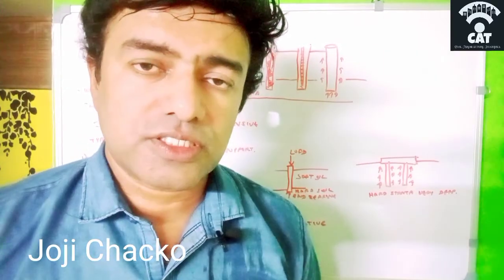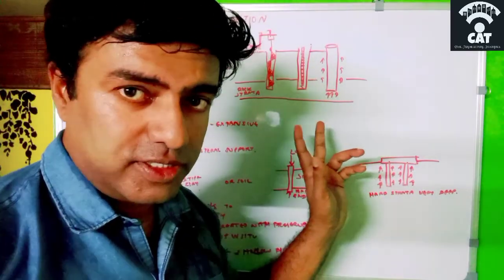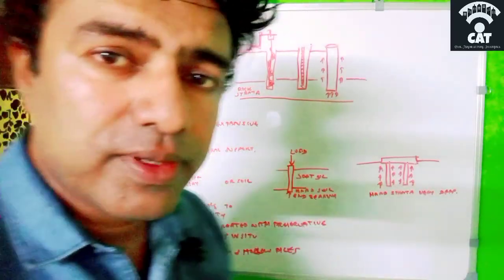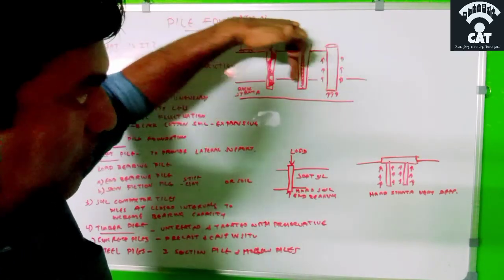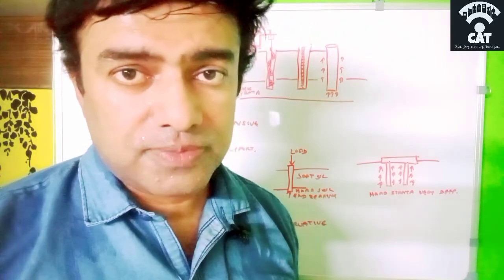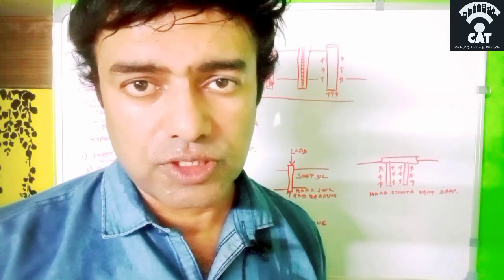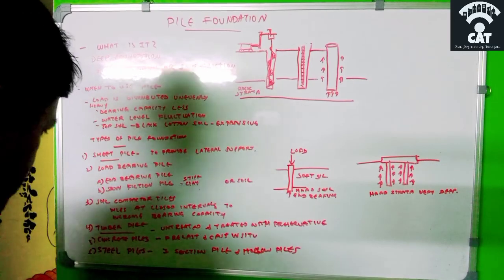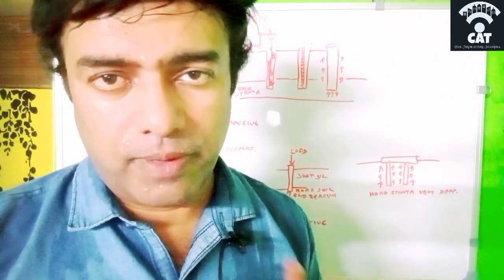Pile Foundations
Video regarding types of pile foundations and where it can be  used.
Foundations provide support to the structure and transfer the loads from the structure to the soil. But the layer at which the foundation transfers the load shall have an adequate bearing capacity and suitable settlement characteristics. There are several types of foundations depending on various considerations such as concrete or steel which are used to support the structure and transfer the load at desired depth either by end bearing or skin friction.

Total load from the superstructure.
Soil conditions.
Water level.
Noise and vibrations sensitivity.
Available resources.
Time-frame of the project.
Cost.
Broadly speaking, foundations can be classified as shallow foundations and deep foundations. Shallow footings are usually used when the bearing capacity of the surface soil is adequate to carry the loads imposed by a structure. On the other hand, different types of deep foundations are usually used when the bearing capacity of the surface soil is not sufficient to carry the loads imposed by a structure. So, the loads have to be transferred to a deeper level where the soil layer has a higher bearing capacity. Pile foundation is one of the deep foundation types. There is a huge interest among foundation engineers in piling in civil engineering. In this article, we will discuss pile foundation details along with pile foundation definition.

What is Pile Foundation?
A Pile foundation, a kind of deep foundation, can be defined as a slender column or long cylinder made of materials such as Pile foundations are deep foundations. They are formed by long, slender, columnar elements typically made from steel or reinforced concrete, or sometimes timber. A foundation is described as 'piled' when its depth is more than three times its breadth.

Atkinson, 2007
Foundation piles are usually used for large structures and in situations where the soil at shallow depth is not suitable to resist excessive settlement, resist uplift, etc.

When to Use Pile Foundation
Heavy and un-uniform loads from superstructure are imposed.
Other types of foundations are costlier or not feasible.
When the soil at shallow depth is compressible.
When there is the possibility of scouring, due to its location near the river bed or seashore, etc.
When there is a canal or deep drainage system near the structure.
When soil excavation is not possible up to the desired depth due to poor soil conditions.
When it becomes impossible to keep the foundation trenches dry by pumping or by any other measure due to heavy inflow of seepage.
Whenever one of the above conditions occur (where pile foundations are suitable for), the foundation engineer has to choose a foundation for the structure among different types of pile foundation.

Types of Pile Foundations
Piling foundations can be classified based on function, materials and installation process, etc. The followings are the types of pile foundations used in construction:

Based on Function or Use
Sheet Piles
Load Bearing Piles
Often the question rises are the situations where pile foundation are suitable for. Following are the situations when using a pile foundation system can be beneficial.

When the groundwater table is high foundation pilings are the best solution.